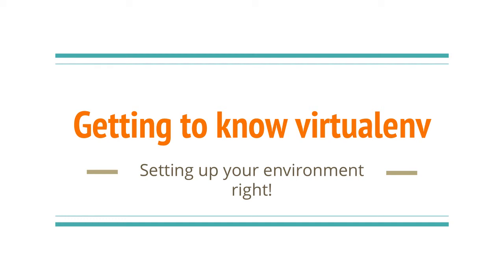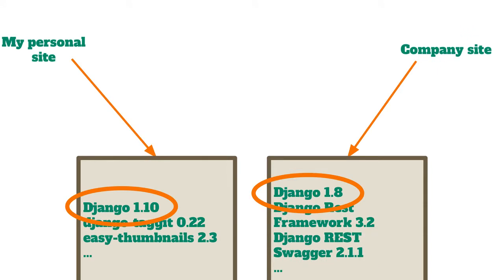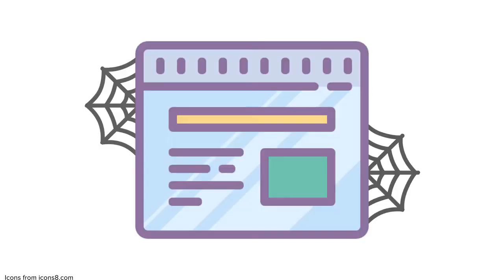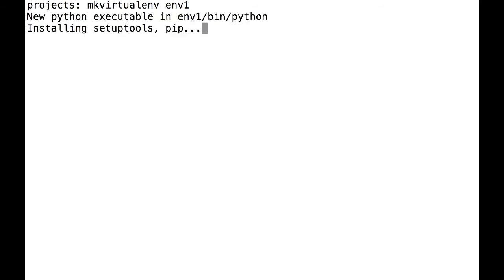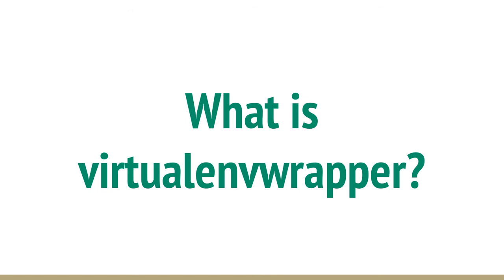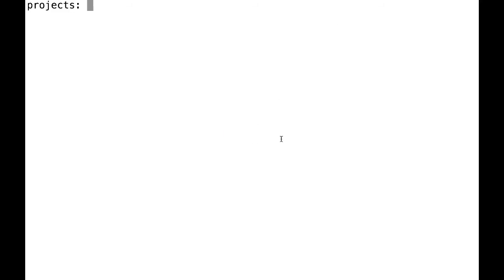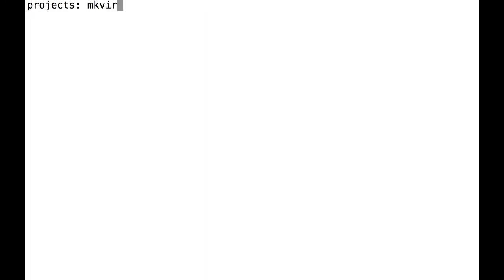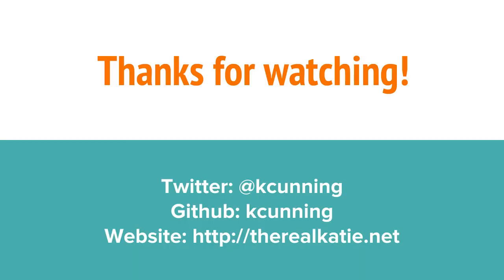Virtualenv and virtualenvwrapper: A quick intro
One of the biggest points of confusion with new devs is what the heck are virtualenvs, and why should they use them. I try to explain that in this quick video.